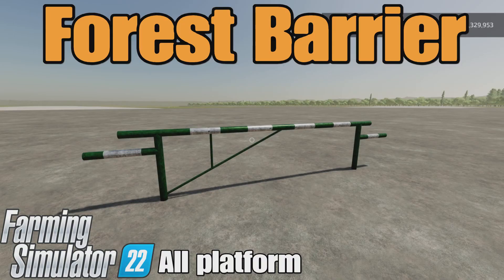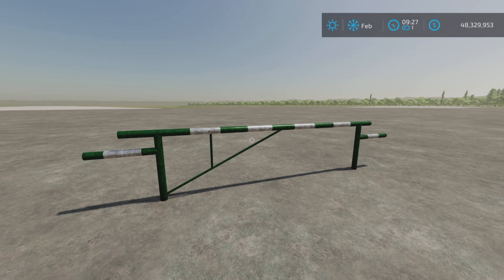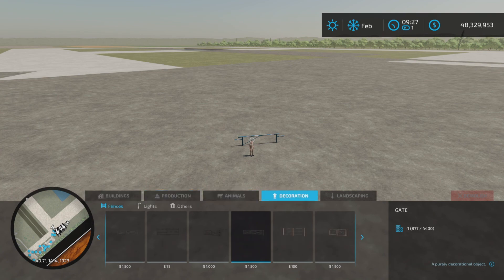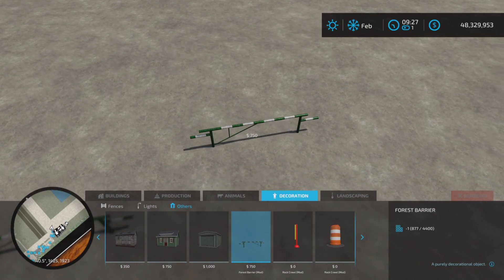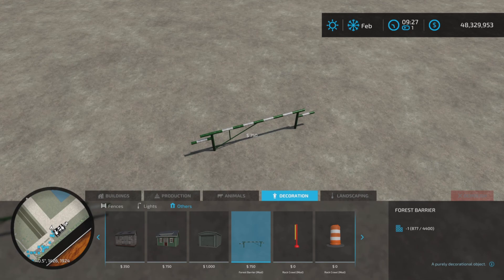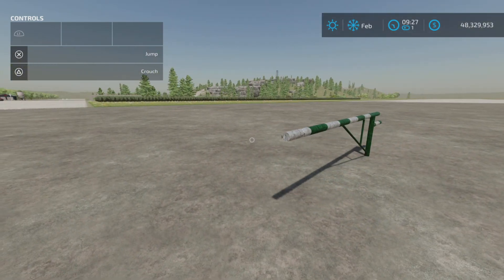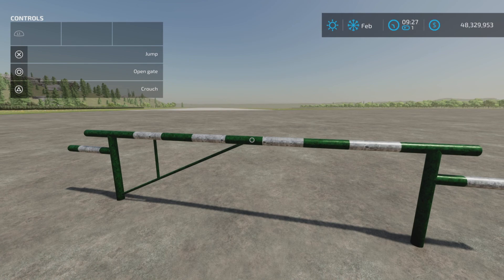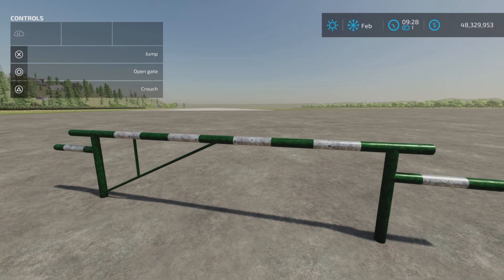Forest Barrier / FS22 mod for all platforms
Forest Barrier
By: Young_Sienek